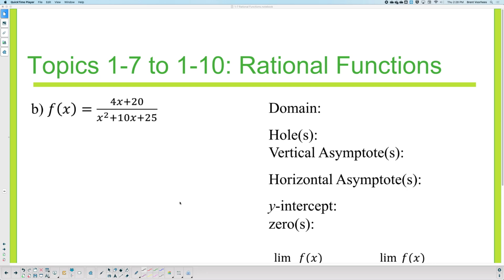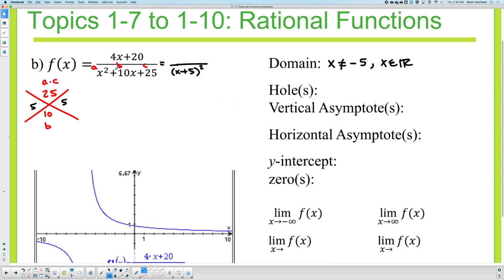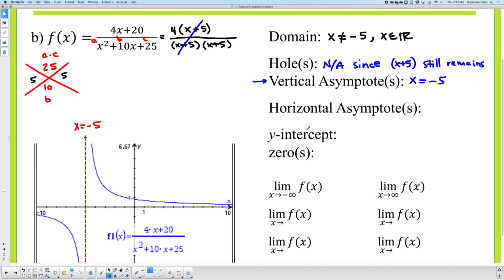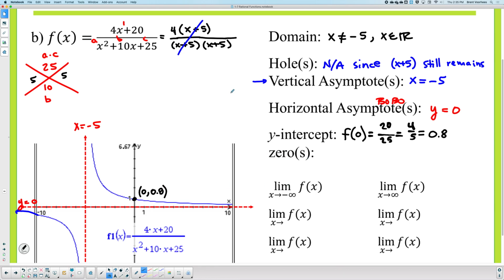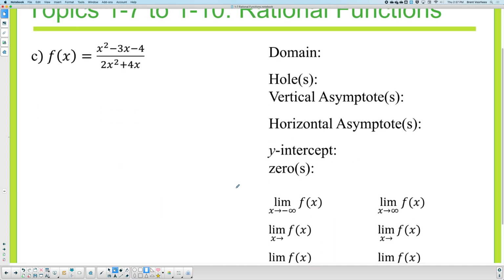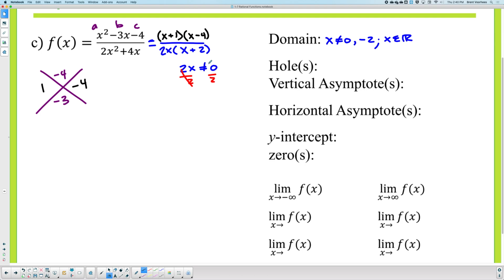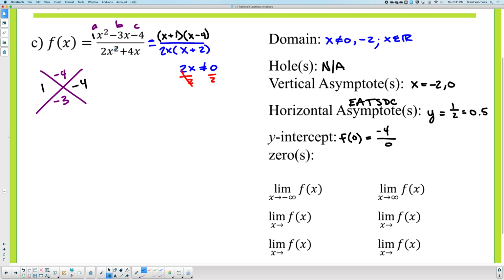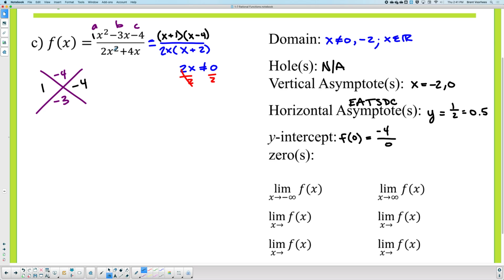Examples 3b - c: Key features of rational functions